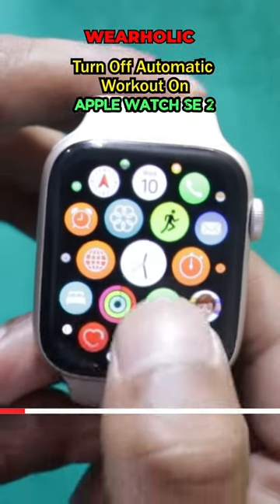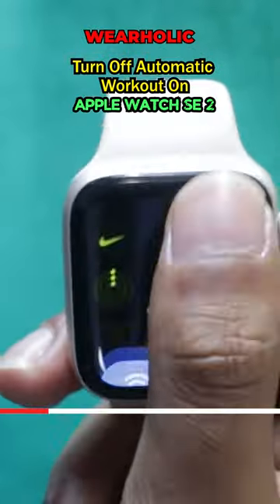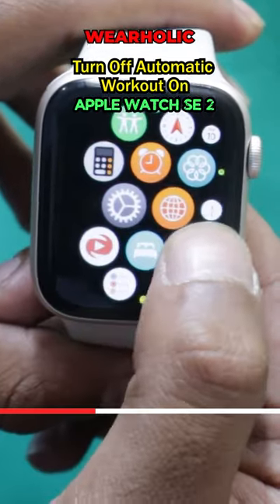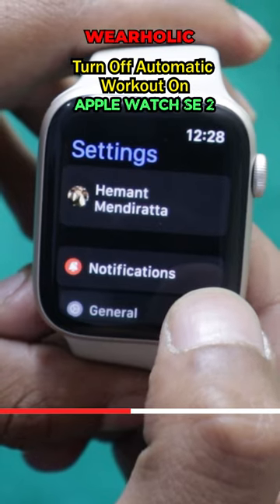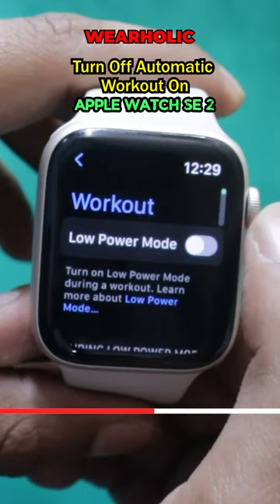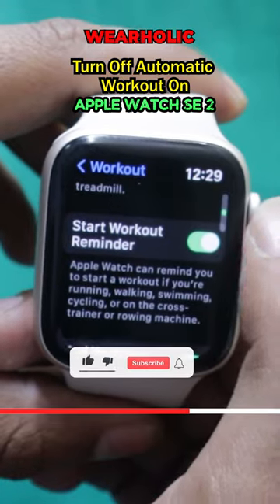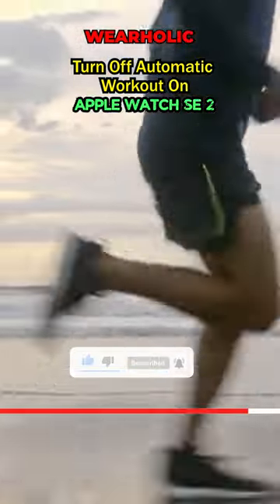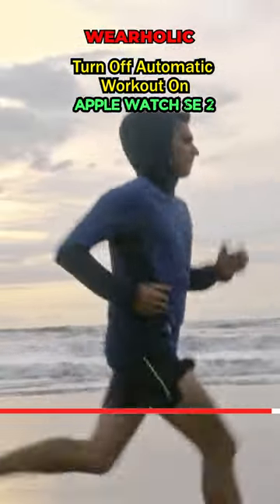How To Turn off Automatic Workout Detection On Apple Watch ⌚🔥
Apple Watch SE 2 comes with automatic workout detection but it can be annoying feature at times. That's why I have explained in the video how to turn off automatic workout detection on Apple Watch. You can also follow the same steps to turn on automatic workout detection on your Apple Watch SE 2.

⌚🔥 Apple Watch SE 2 ⌚🔥